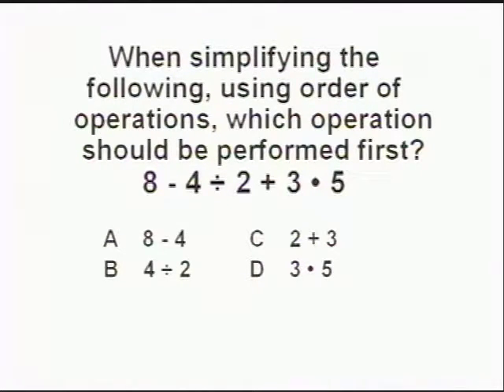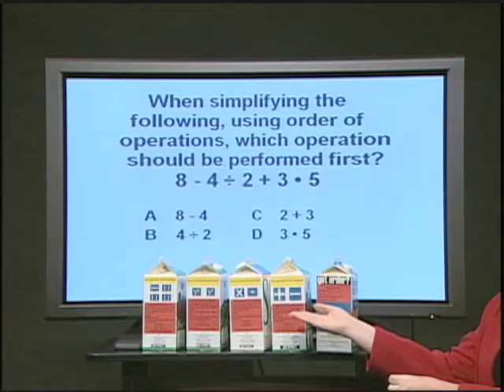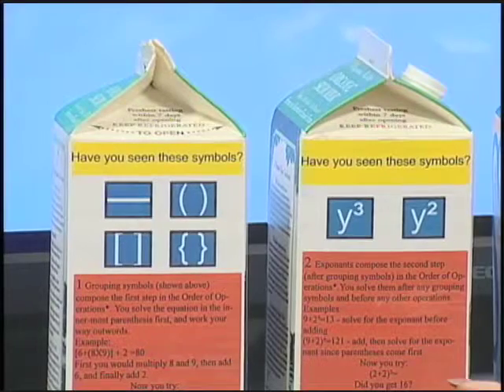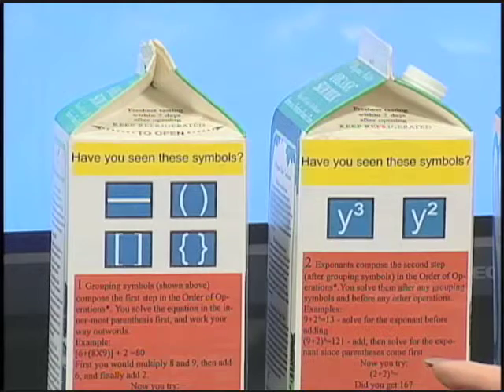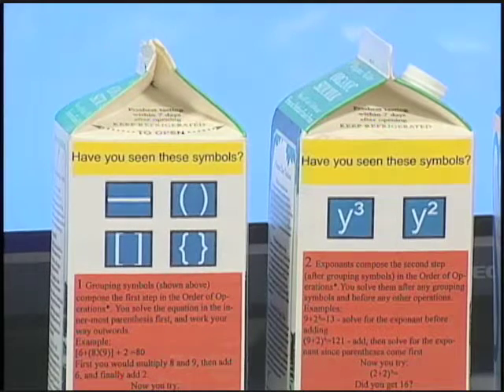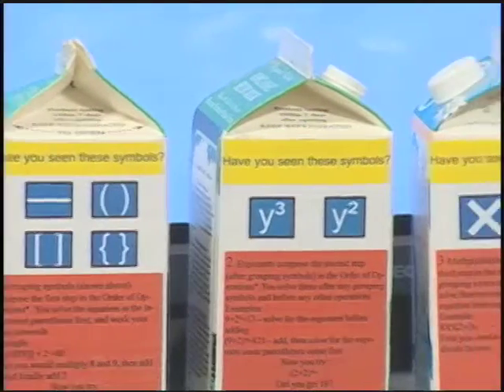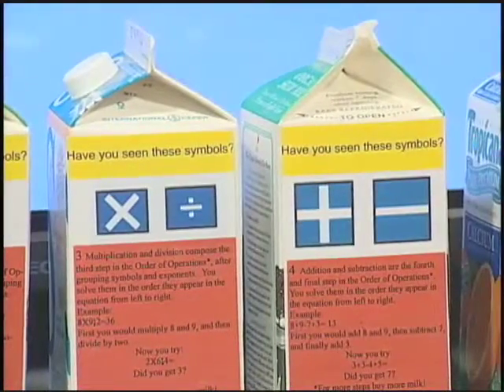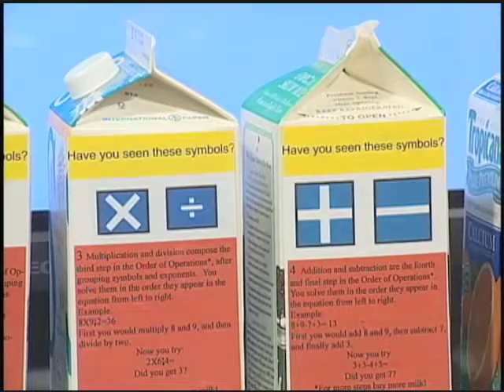Rules for Order of Operations